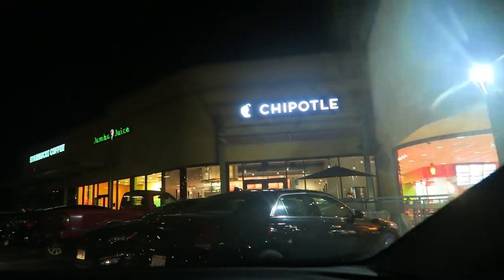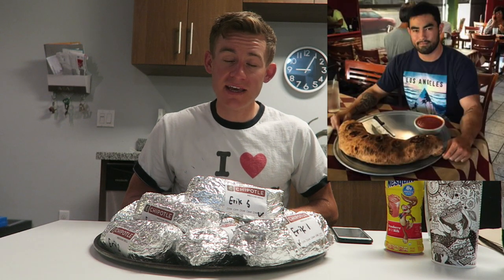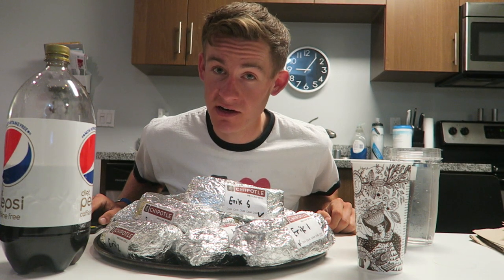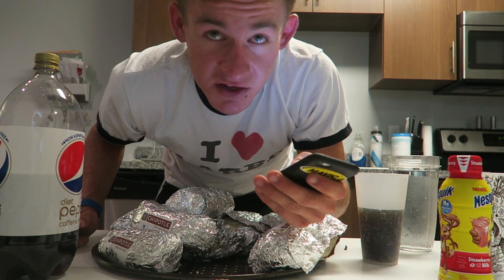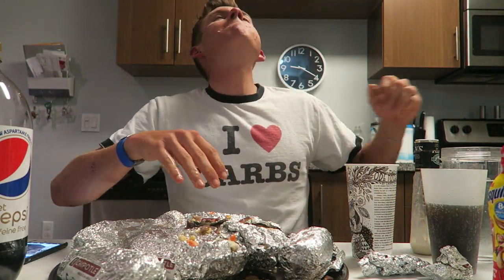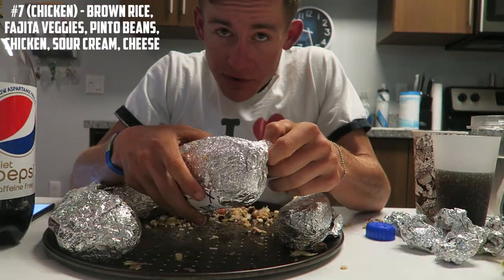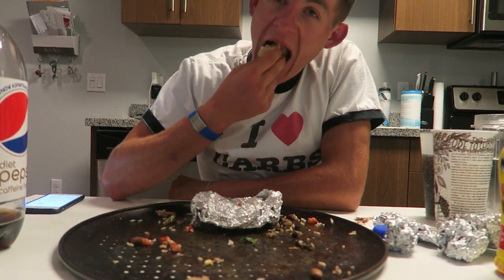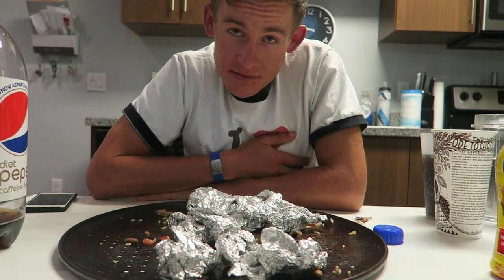One Man vs TEN CHIPOTLE BURRITOS | ErikTheElectric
Horrible Idea.
Chipotle, Never Again.
Srs.

Once again, shoutout to my boys. Nathan Figueroa and Brian Turner mentioned in the video! Check out their channels here: